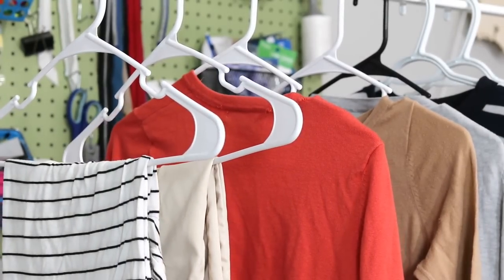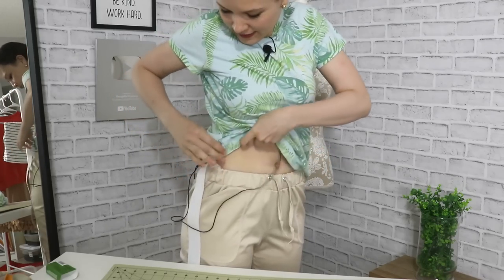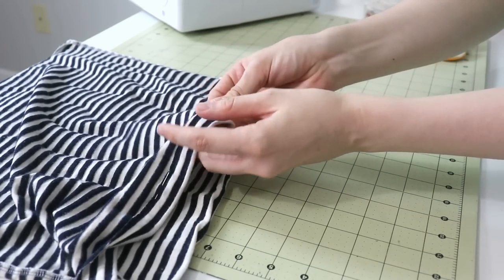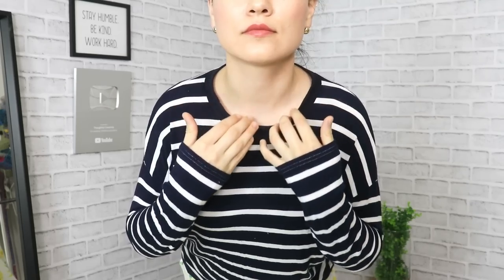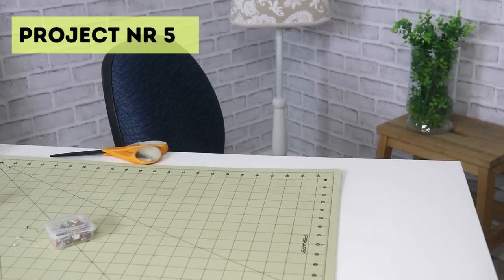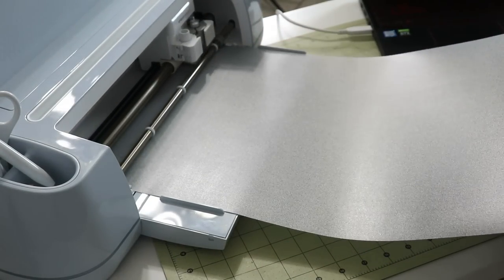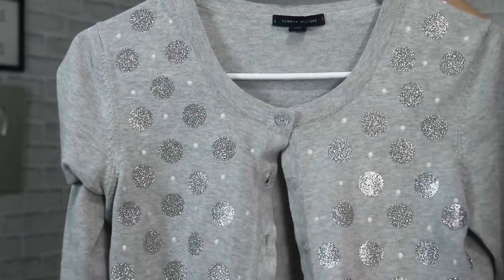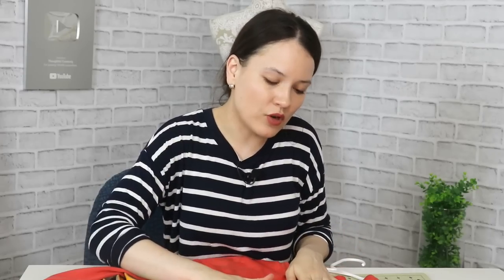5 simple and useful upcycles for a wardrobe REPAIR and REFRESH!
Dear Sewing Friends, in this video I would love to share with 5 simple upcycles/repairs that I did to the clothes in my wardrobe to give them second life! All of these are very simple, self explanatory and fun, too. You get to wear your clothes again and save money!

MY FAVORITE SEWING TOOLS:
1. Bias Tape Maker
2. Medical Tracing Paper
3. Washable Fabric Markers

Thank You for being here and I hope that this channel encourages you to sew and make beautiful things!

xxx, Alisa